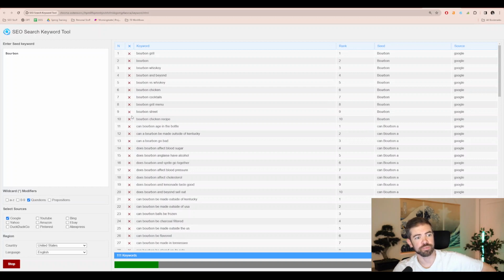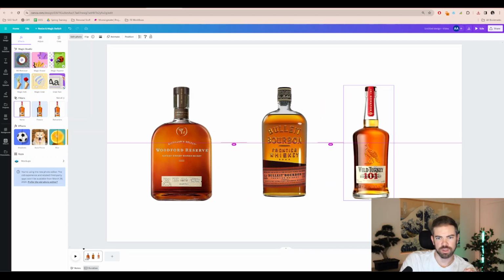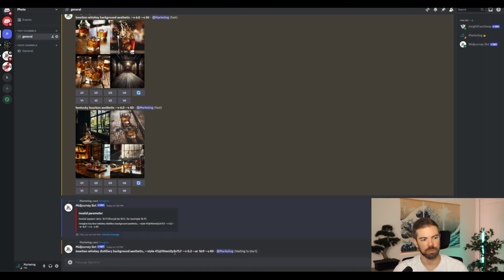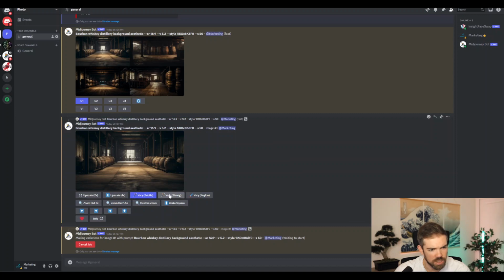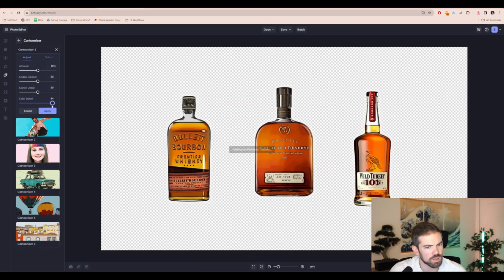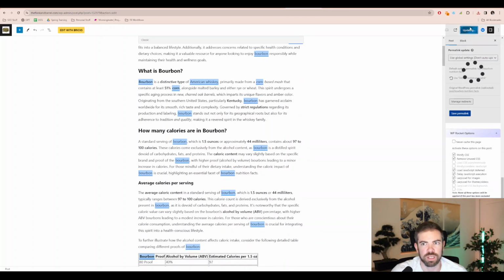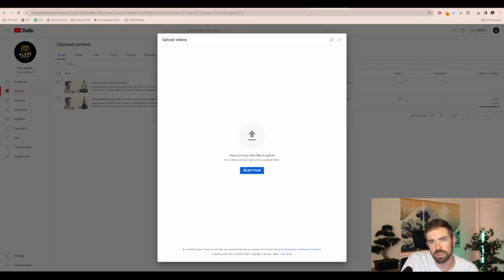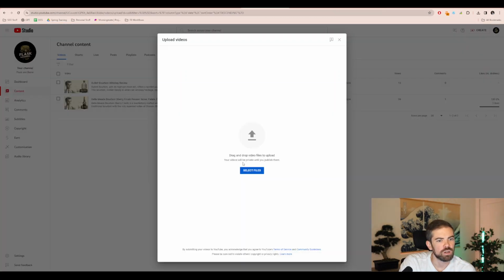My Secret AI Multi-Media Content Workflow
In 30 minutes, I create an excellent featured image, fully edited blog article, an audio transcription, and a podcast episode. Here is the full walkthrough of the process.